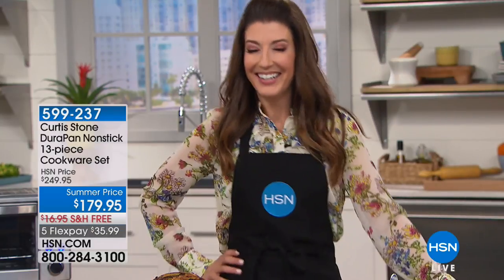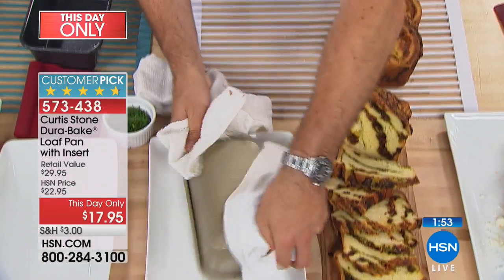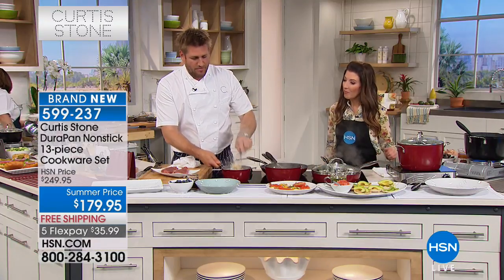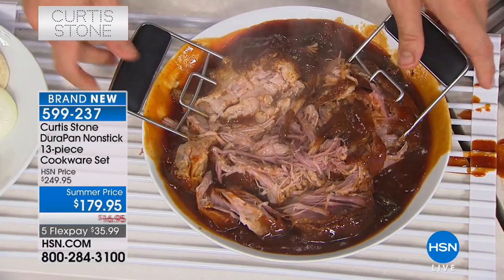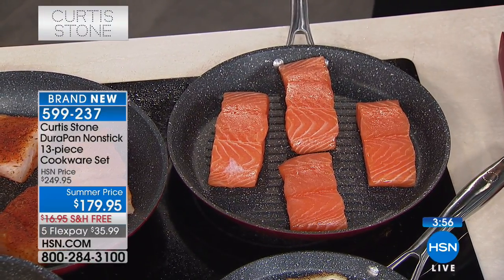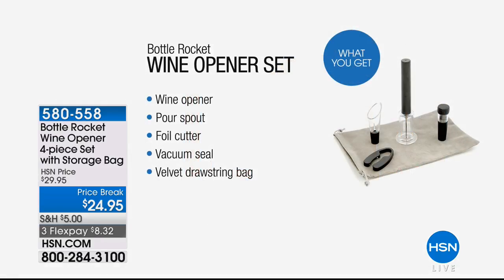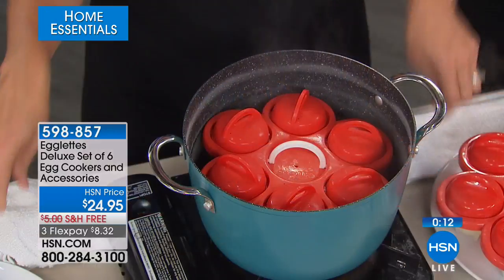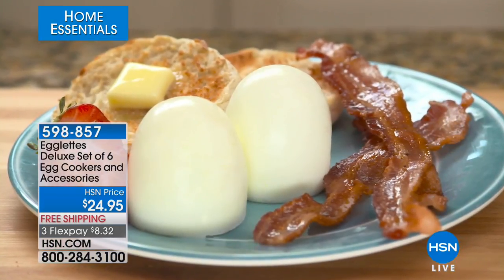HSN | Home Essentials featuring Curtis Stone 05.12.2018 - 01 PM